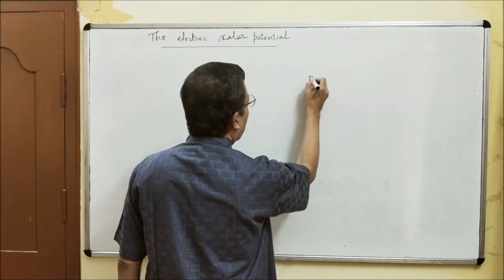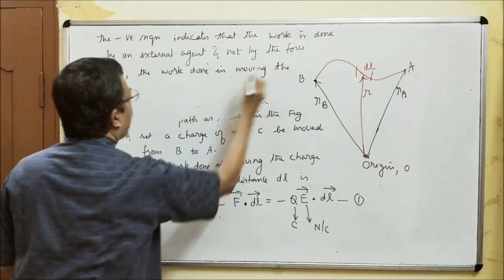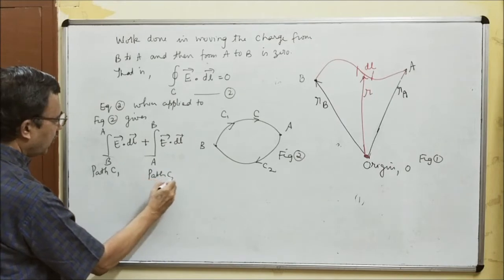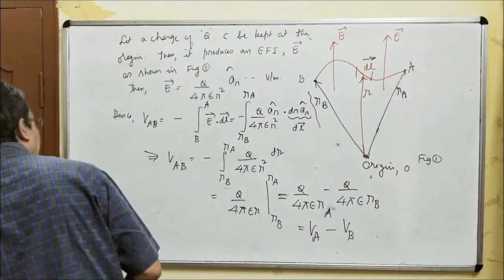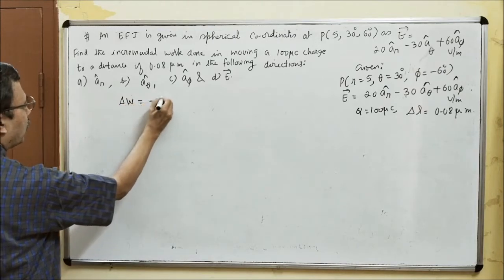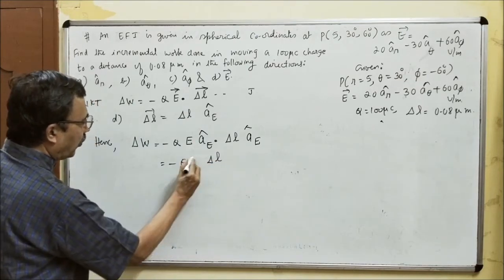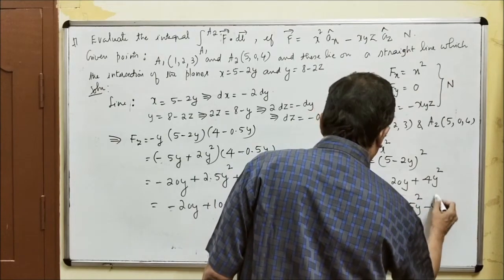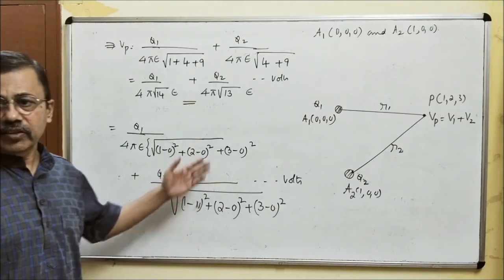Lecture 15 Electric scalar potential